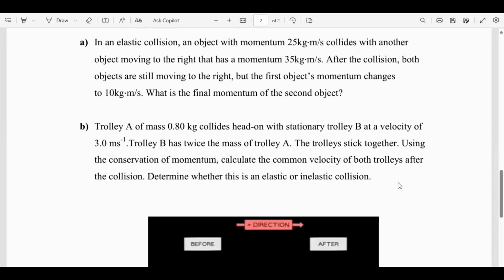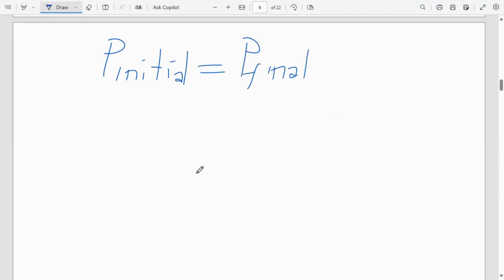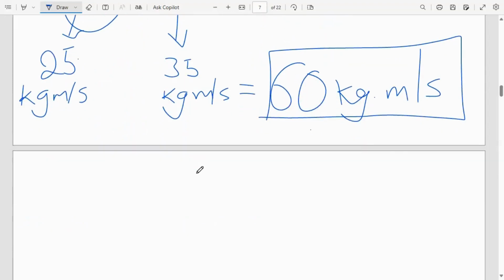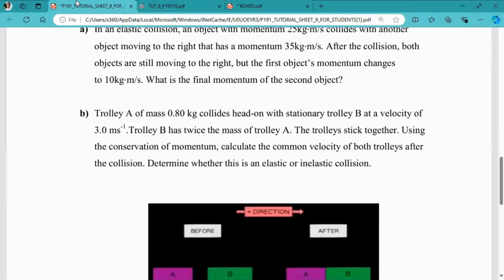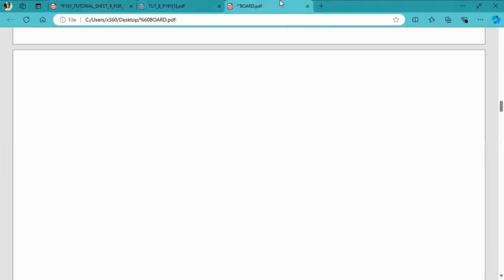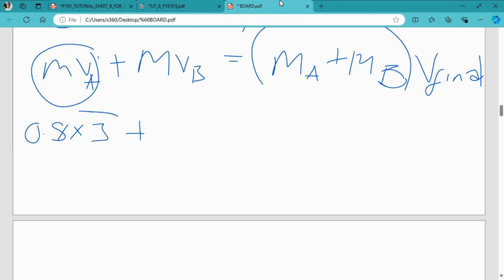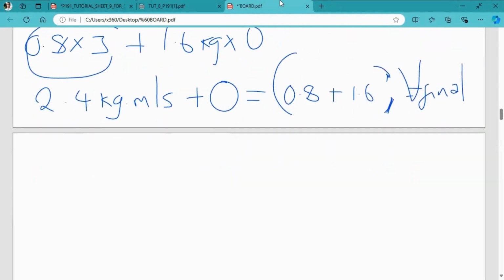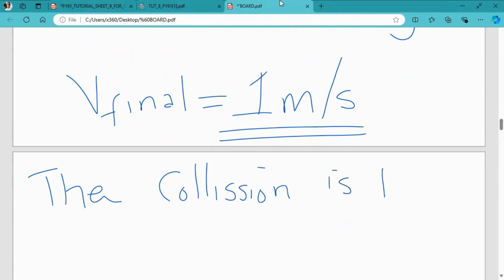a) In an elastic collision, an object with momentum 25kg⋅m/s collides with another object moving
a) In an elastic collision, an object with momentum 25kg⋅m/s collides with another
object moving to the right that has a momentum 35kg⋅m/s. After the collision, both
objects are still moving to the right, but the first object’s momentum changes
to 10kg⋅m/s. What is the final momentum of the second object?
b) Trolley A of mass 0.80 kg collides head-on with stationary trolley B at a velocity of
3.0 ms-1.Trolley B has twice the mass of trolley A. The trolleys stick together. Using
the conservation of momentum, calculate the common velocity of both trolleys after
the collision. Determine whether this is an elastic or inelastic collision.